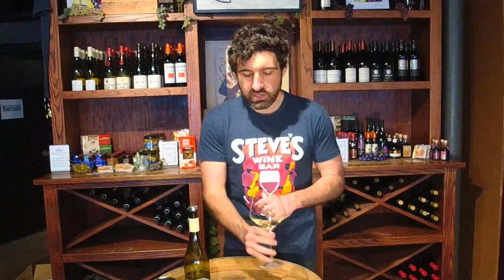Petite Sauvage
Petite Sauvage 2019 Sauvignon Blanc- Touraine AOC-France

A relatively well-known Loire white, this example offers a baby step into what many consider to be the apex of Sauvignon Blanc (Sancerre).  Pouring a delicate pale straw hue, the nose offers citrus, herbs, and the quintessential minerality associated with Loire.  The palate is light-bodied with zippy acidity, full of ripe citrus and vegetal notes with slight granite-driven earthiness.  As you might expect, pair this with shrimp and you are in for a treat.

Steve's Wine Bar Wine Club February 2021